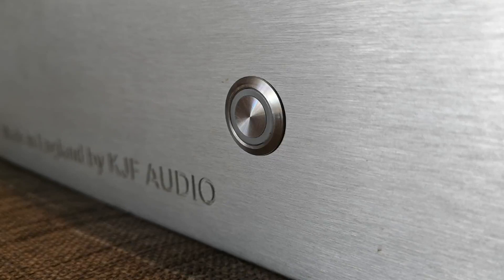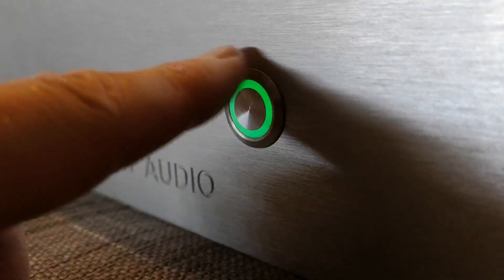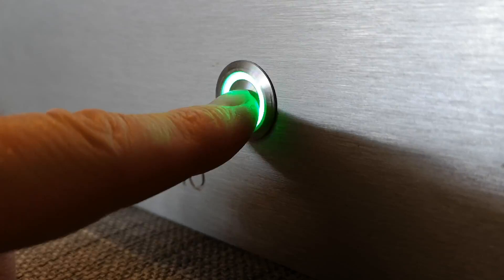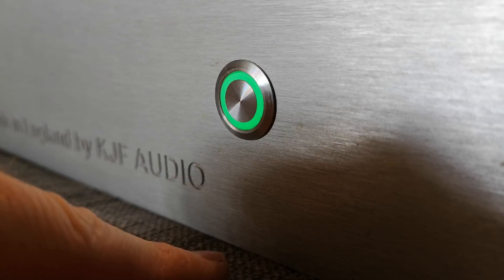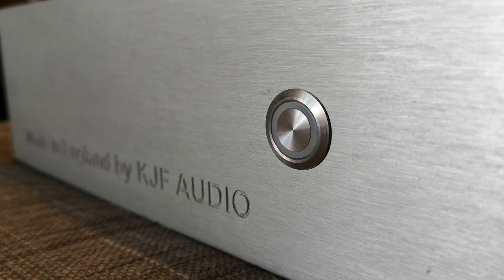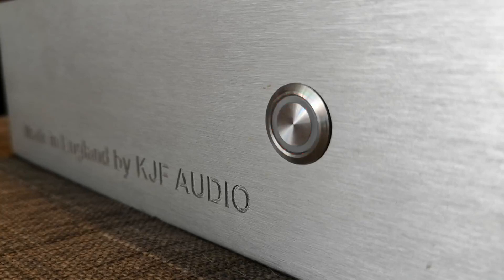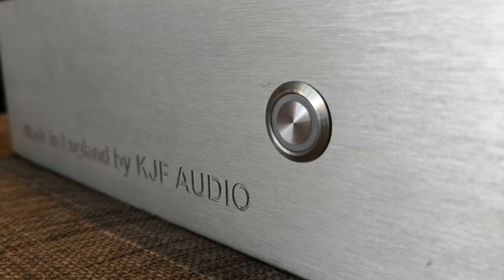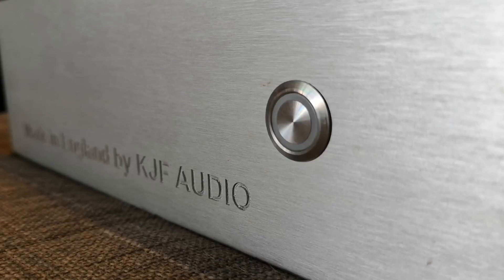MA 01 interface update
This video shows the interface for the M-01 Hypex N core flexible multi channel amp we sell